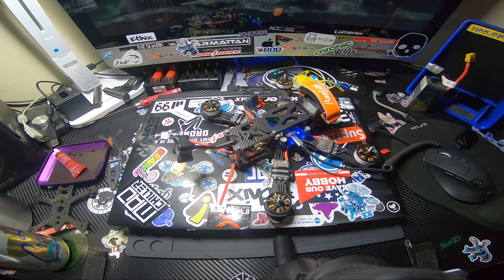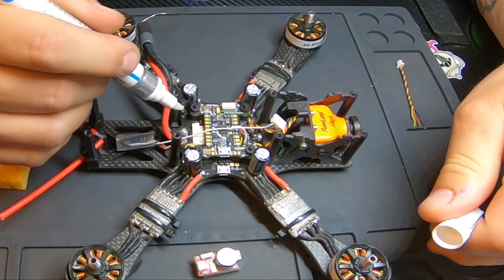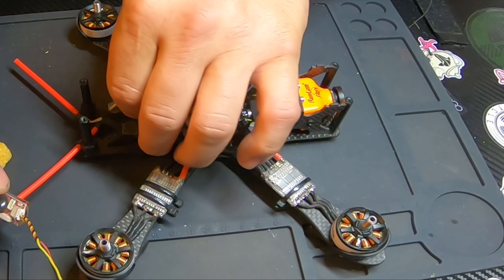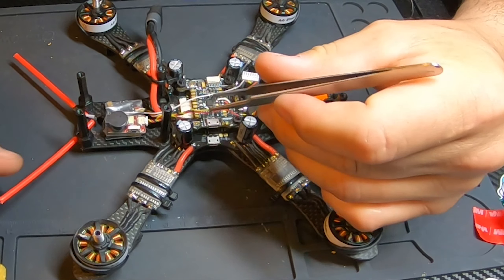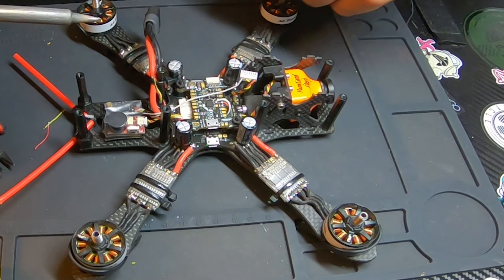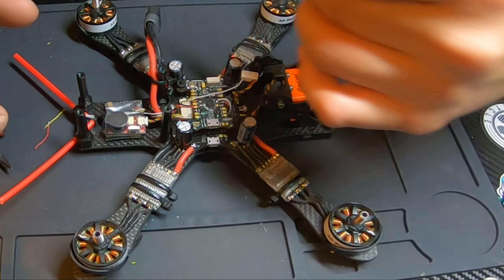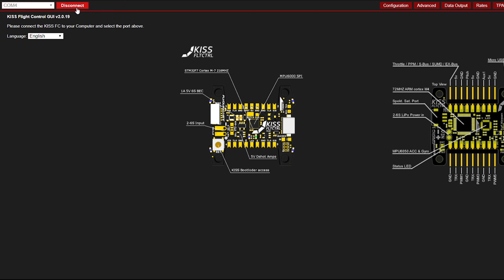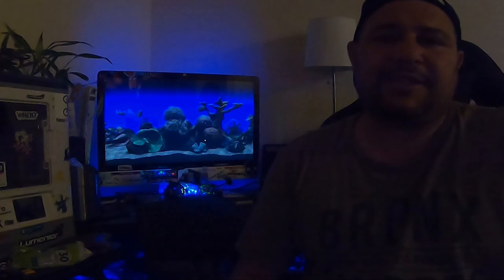-Build Series- Alien 6s - How to Install a Vi-Fly Buzzer on a Kiss V2 Flight Controller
Tutorial focused on the new builders, detailed soldering , and specific wiring instructions for a buzzer to a Kiss V2 flight controller.